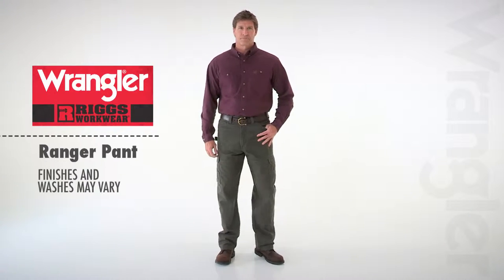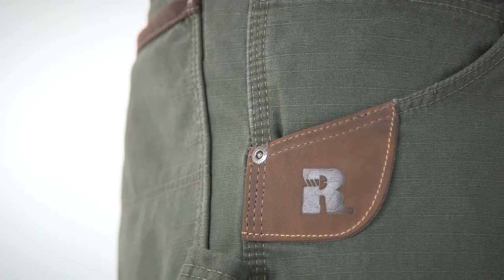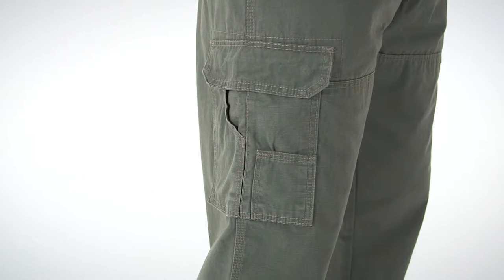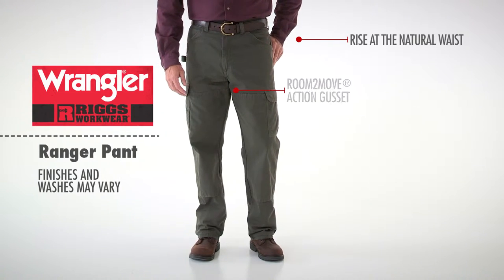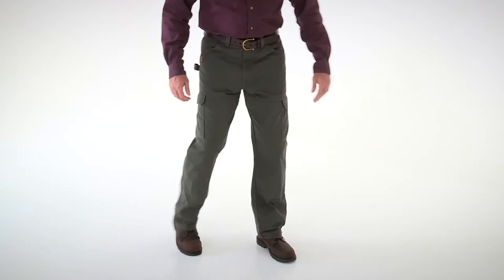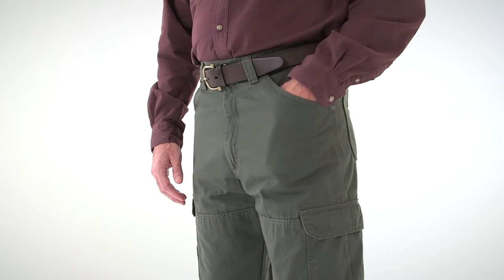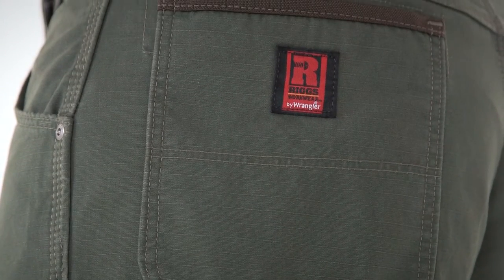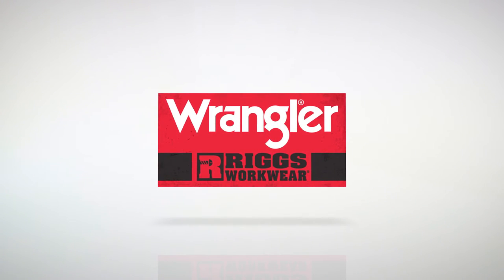Riggs Carpenter Jean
Riggs Ranger rip-stop cargo work pant